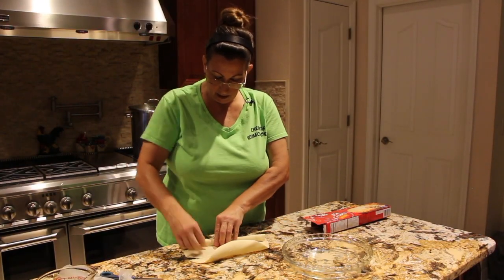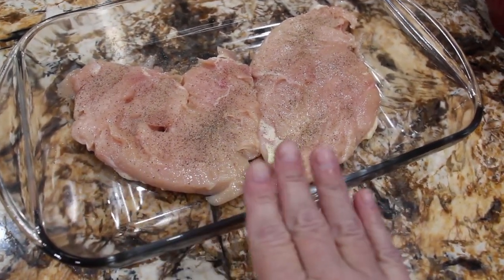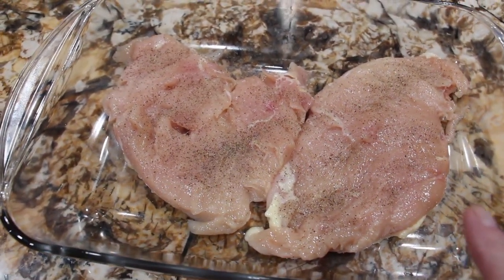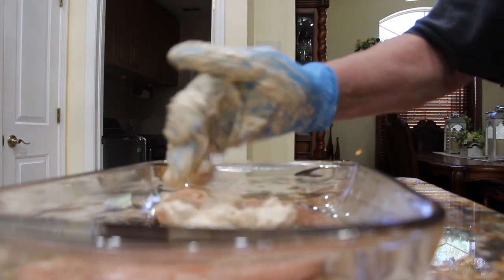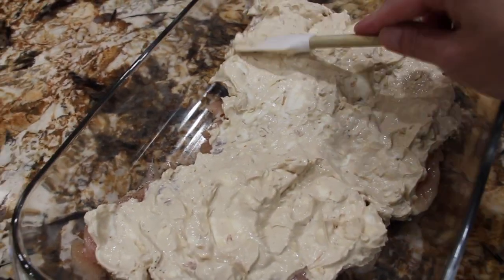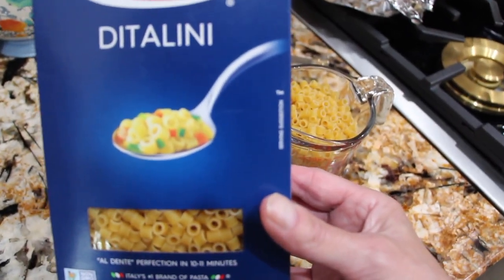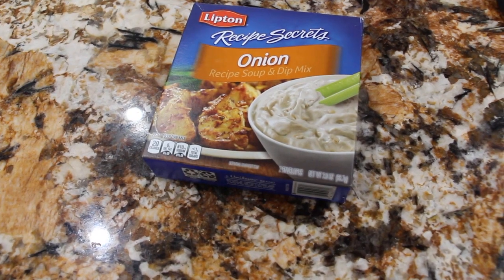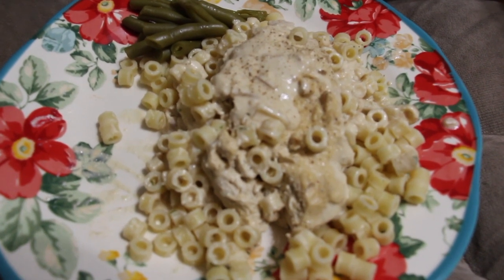DELICIOUS CHICKEN RECIPE/SIMPLE QUICK AND EASY/ 5 INGREDIENTS/EPISODE 895/CHERYLS HOME COOKING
In this video I show you how to make a delicious meal really quick and easy and so yummy!

Its "DELICIOUS CHICKEN"

INGREDIENTS:

2- Chicken Breasts
8 oz. Sour Cream
1- Package Onion soup mix
8 oz. Cream Cheese ( Room Temp)

Pasta or Rice, ( OPT)
Veggies, (OPT)
Foil
Baking Dish

DIRECTIONS:

Pound your chicken flat.
Place your chicken into the baking dish.
Salt and Pepper the chicken .
Mix the Sour Cream, Onion Mix, and Cream Cheese until well blended...
Spread the mixture over the chicken breasts...
Place foil over your chicken and place into your oven for 1 hour.
After the 1 hour, take your foil off the chicken, and place back into your oven for 30 minutes...
Serve over Pasta or Rice or eat it plain. its your choice.

This Chicken is so moist and tender and really good!